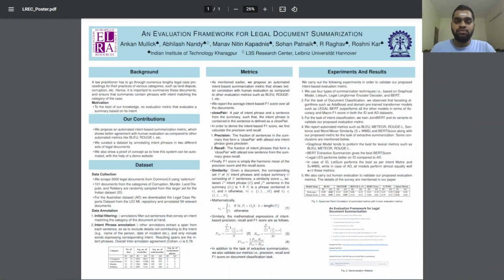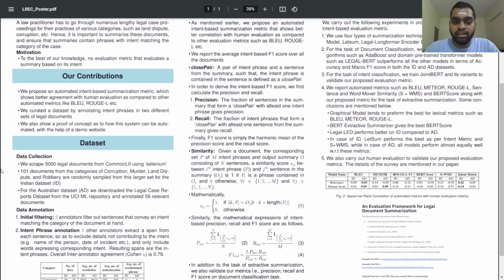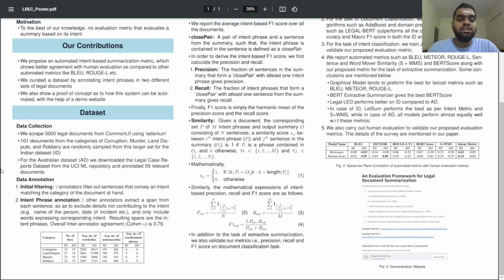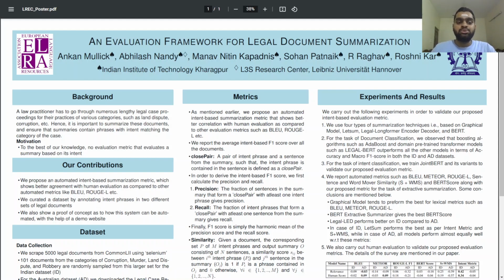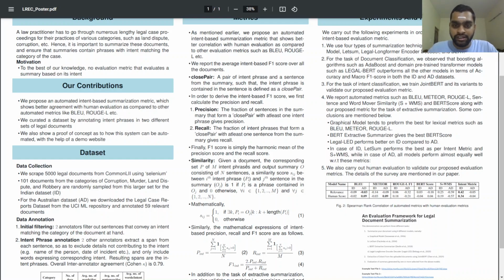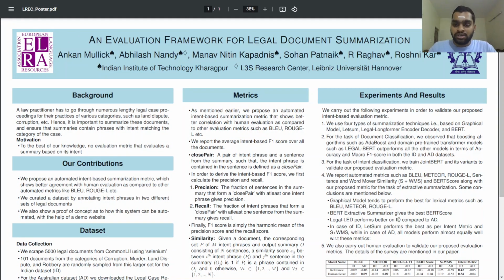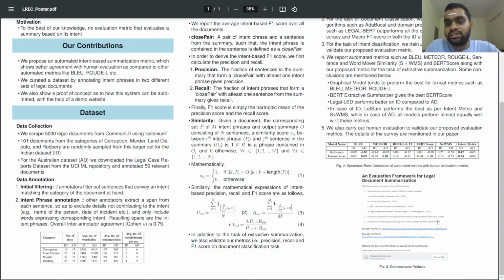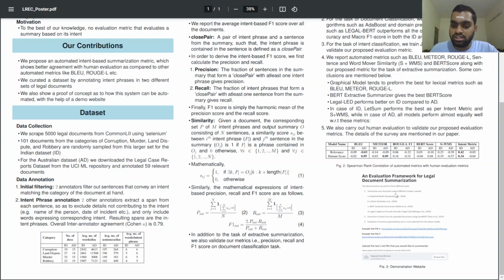Poster Explanation of the paper "An Evaluation Framework For Legal Document Summarization"(LREC '22)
Poster Explanation of our paper "An Evaluation Framework For Legal Document Summarization"(LREC '22) - Work done in IIT Kharagpur, India

Authors - Ankan Mullick, Abhilash Nandy, Manav Nitin Kapadnis, Sohan Patnaik, R Raghav, Roshni Kar